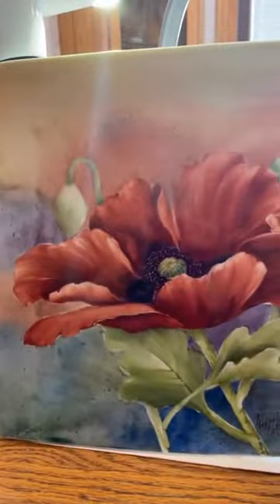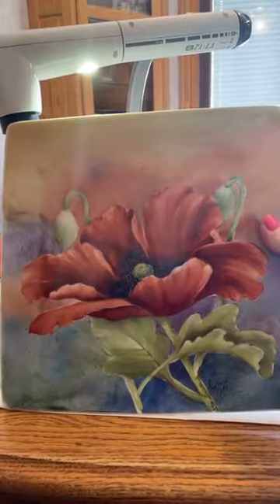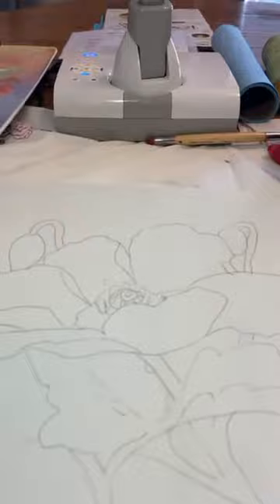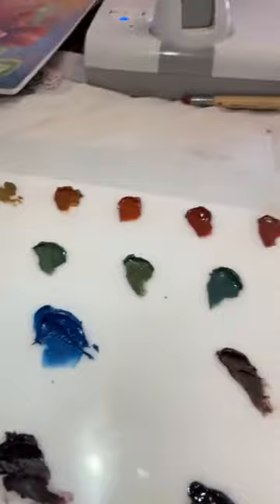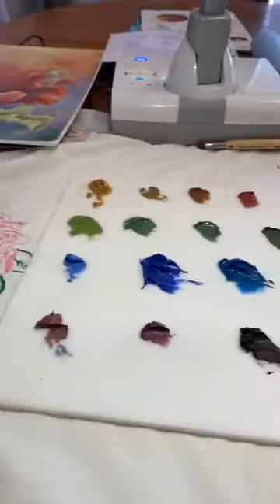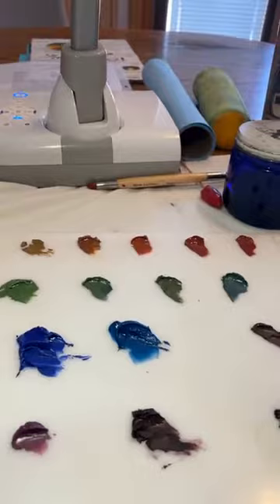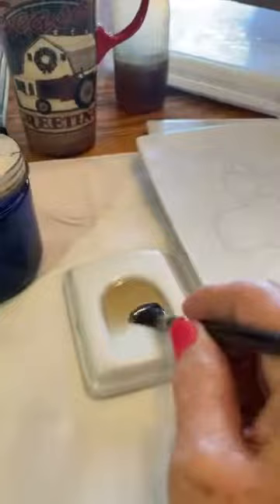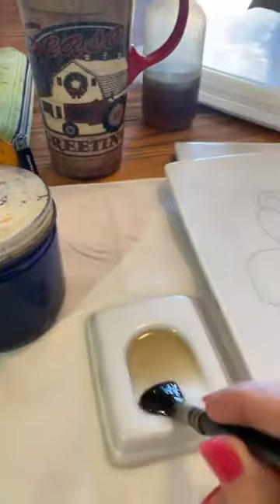Jane Wright Pintura sobre porcelana Porcelana Virtual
Amapola